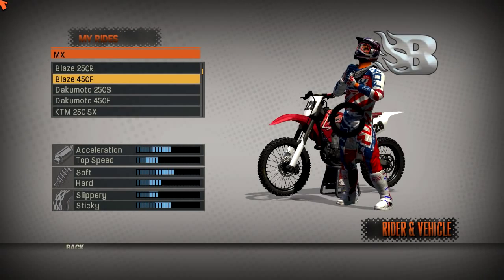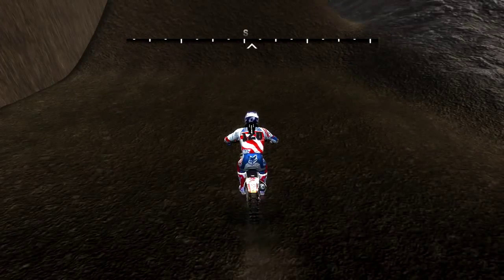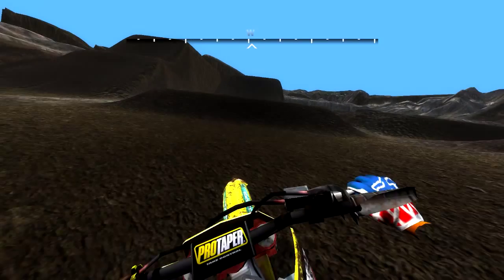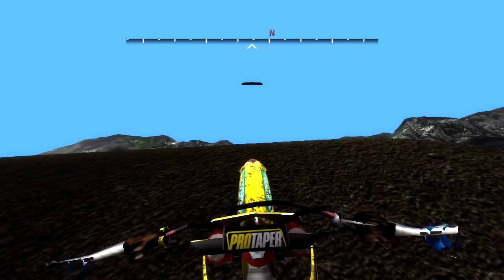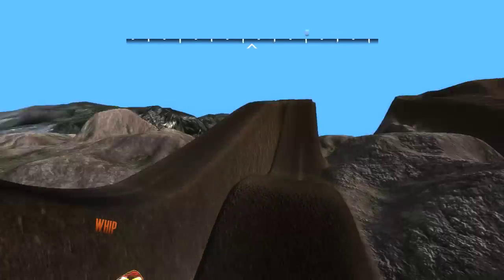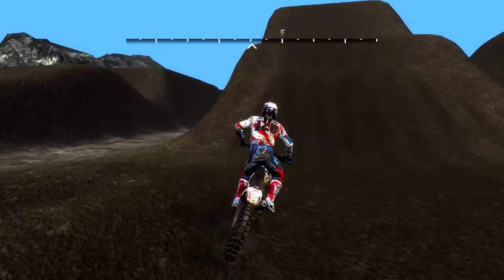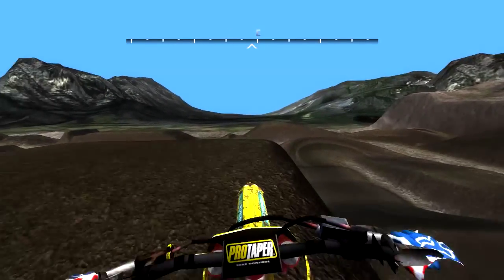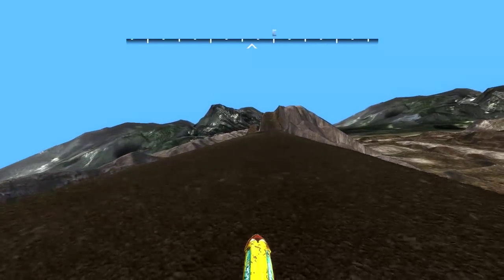MX vs. ATV Reflex Custom Track: Panic Rev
If you are reading this, revision 3 of my description for custom tracks, then you must be watching a video on custom tracks.  This is something I enjoy doing and people appear to enjoy watching, so thanks for the support, I appreciate it, I also appreciate you bothering to open the description since most people can not be bothered.  Anyways if you are here, you could also probably be bothered to drop a rating, like if you enjoyed and dislike if you did not, and if you are a newcomer to my channel that is reading this, subscribe for more, seriously please subscribe I do value people that actually read this, really nobody ever opens these things and the few that do deserve some cookies or something.